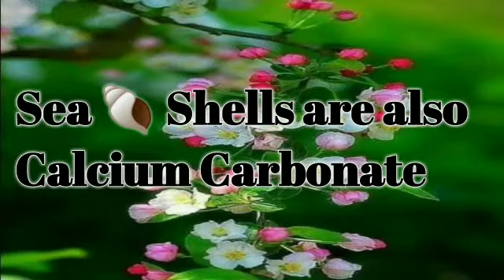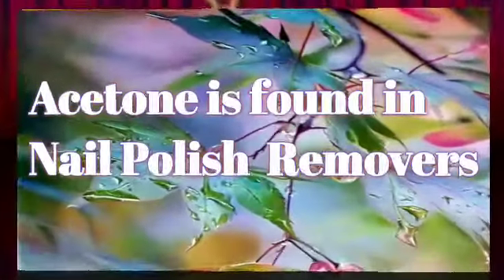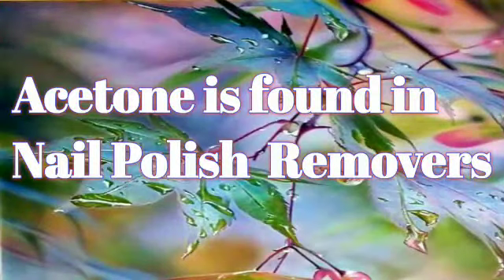Common Names With Chemical Names || Commonly Used Chemicals || Ft. Purnima Sharma. ♥️Learn With Fun.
Hello Everyone, Learn With Fun is back with another interesting video on Chemical Names in the world of Chemistry.Watch upto the end & Learn new stuff everytime.